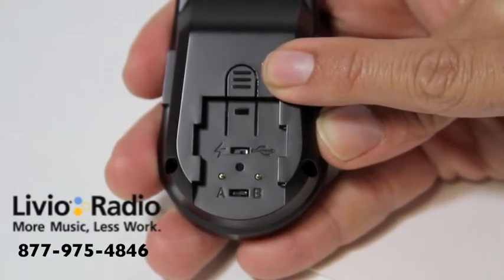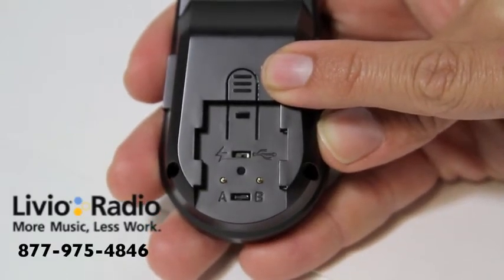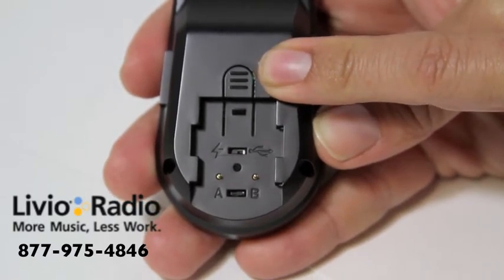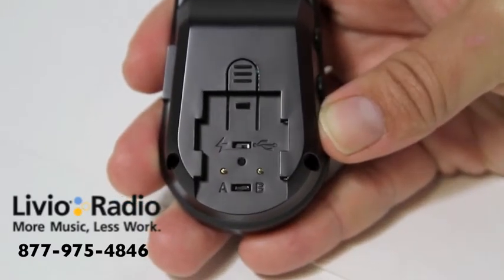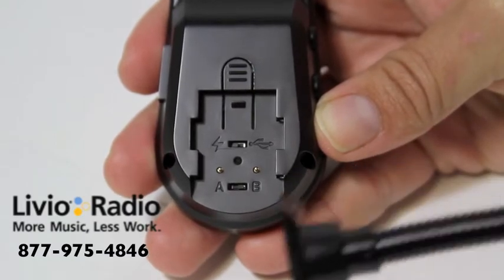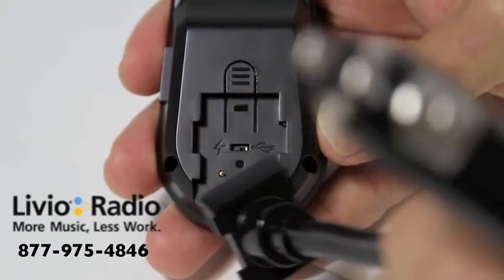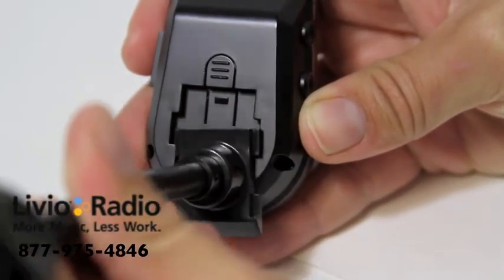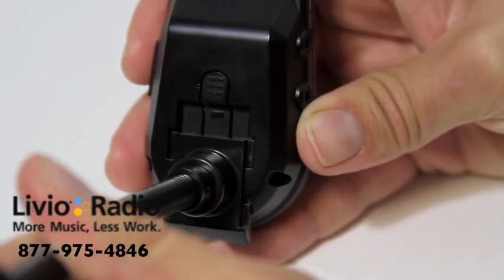Kit by Livio Radio: How to Release the Gooseneck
Wirelessly connect your iPhone® to any FM car stereo and add Internet radio through the FREE Livio Car Internet Radio Application (included) and any streaming application (including Pandora®, Grooveshark® and NPR®). The Livio Bluetooth Internet Radio Car Kit works in any car with a 12-volt charging outlet and FM stereo. The gooseneck is flexible to ensure a perfect fit in any vehicle! The Livio Car Internet Radio App (available on iTunes) offers access to more than 45,000 stations from around the world and is the first mobile Internet radio solution optimized for use in the vehicle.